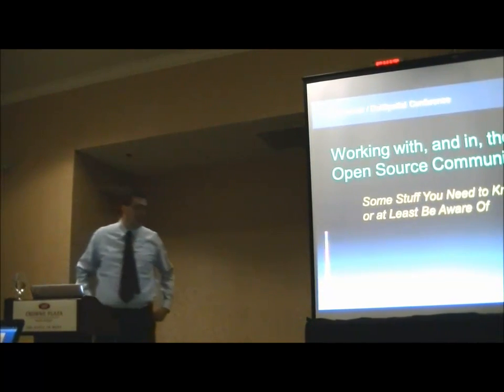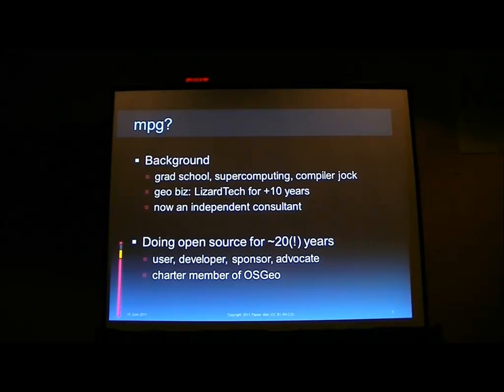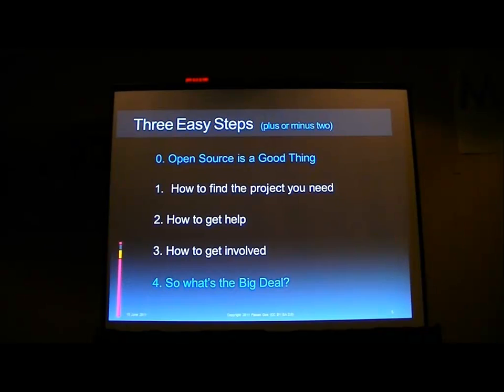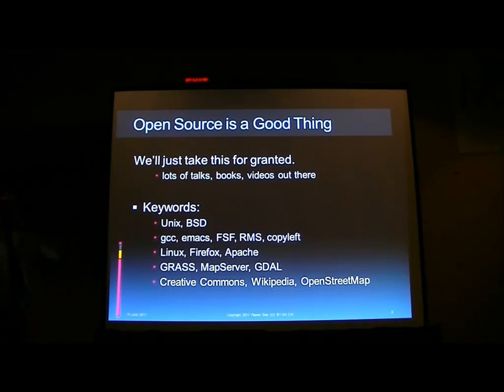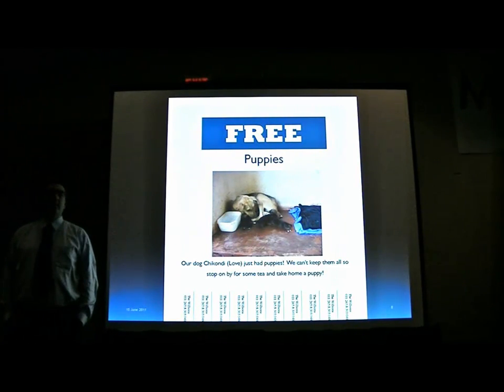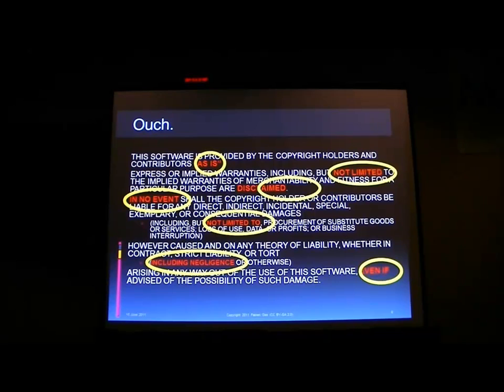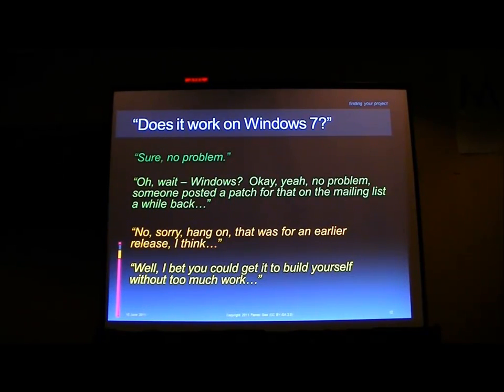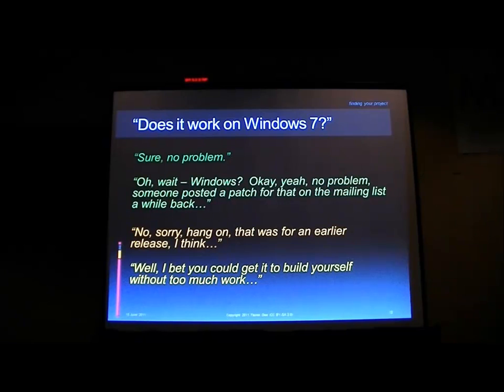Working With, and in, the Open Source Community - Michael Gerlek - Part 1 of 3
Key note given by Michael Gerlek on the MapWindow Conference 2011 in San Diego, USA - Part 1 of 3